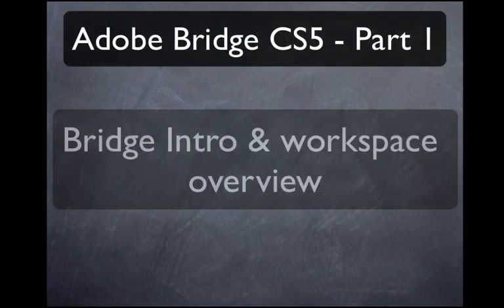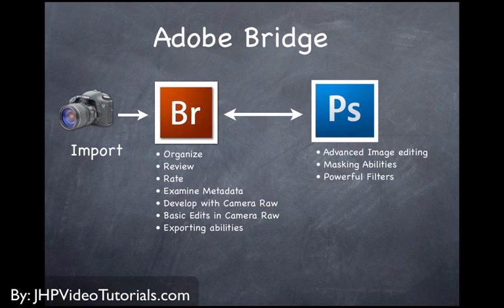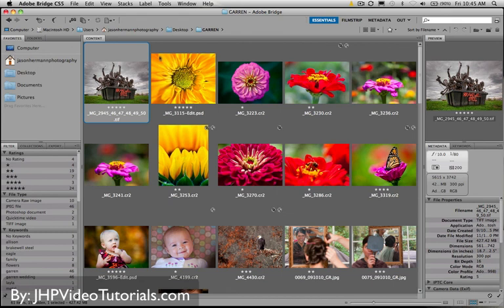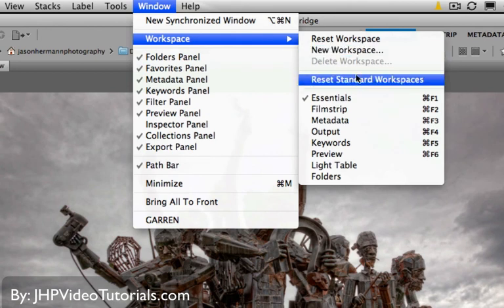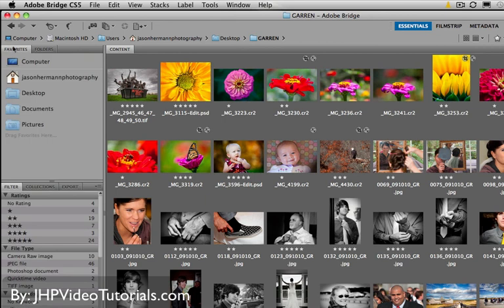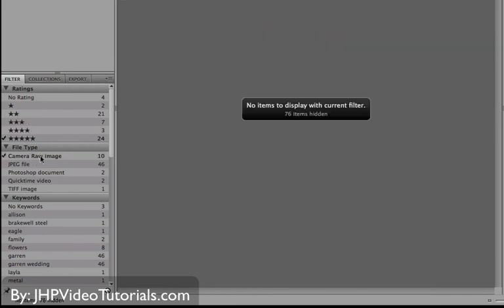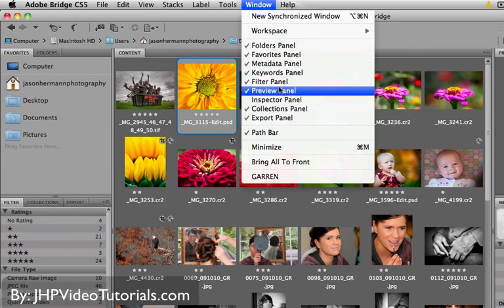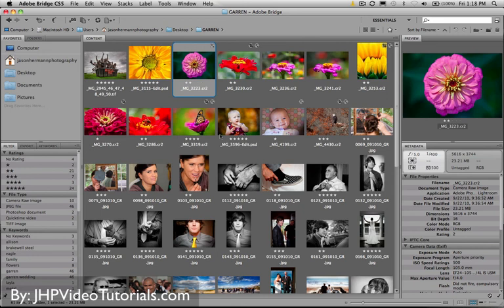Adobe Bridge CS5: All you need to know - Part 1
In this video tutorial series geared towards the New Bridge user, we will be going through Adobe Bridge CS5 the way I use it, being a Photographer and video tutorial making hobbyist ;) We will start with an intro to what Bridge is and how it can help your photography workflow. We will then go over the workspace an explain what you need to know about all the panels ect..